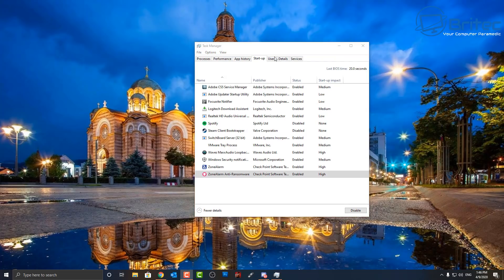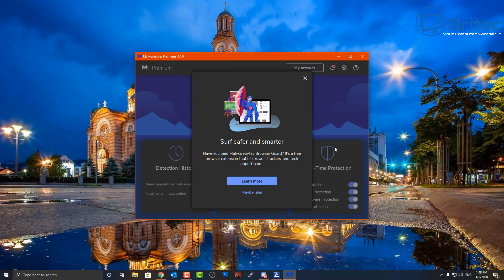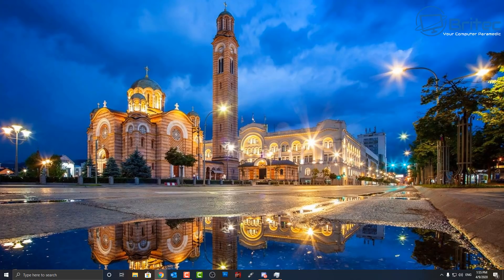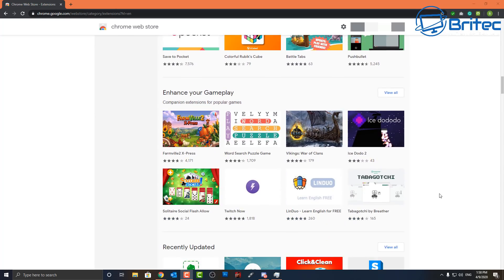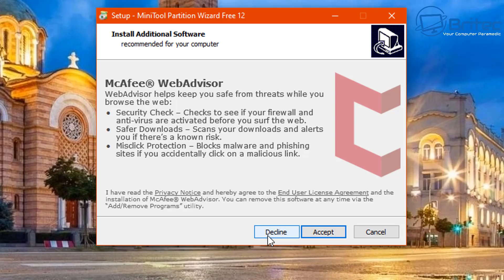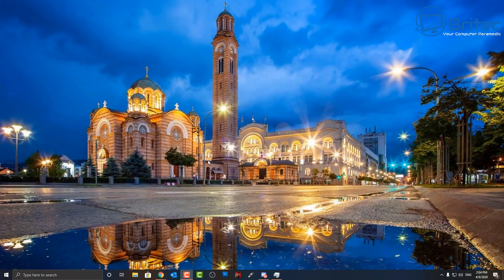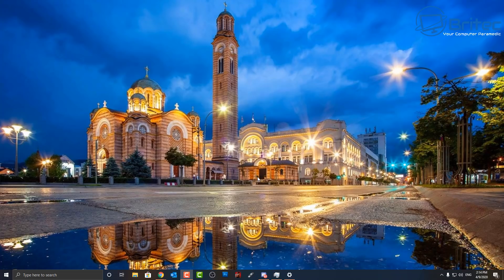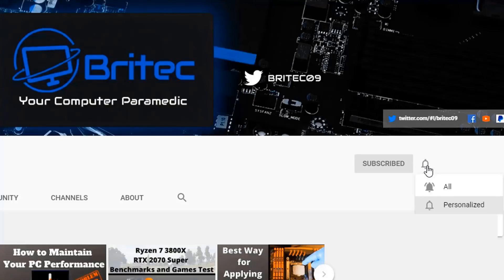Why Does Windows Slow Down Over Time ❓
There are many reasons why your computer slows down over time.
We cover the most common reasons for a slow computer. There are other reasons why your PC slows to a halt which we never covered in this video like.

1. Malware, Adware, Virus, Trojan
2. High Computer Temps
3. Dust build up inside the case
4. Failing PC Hardware